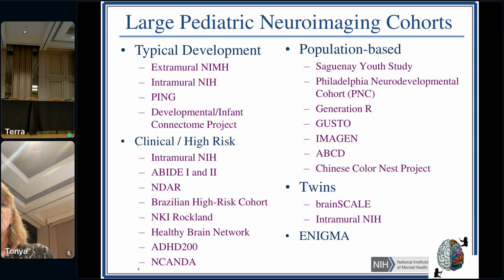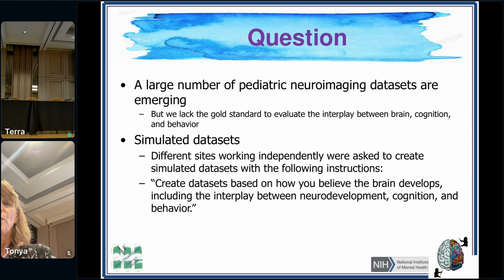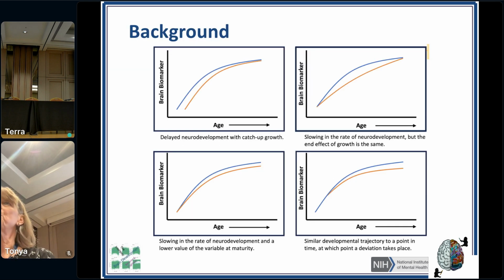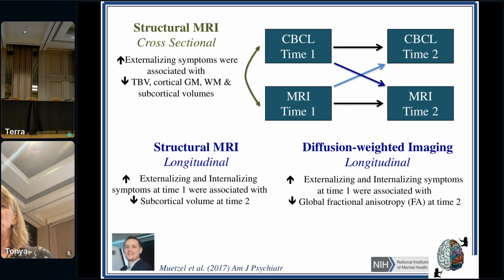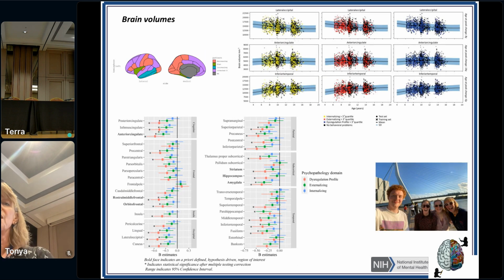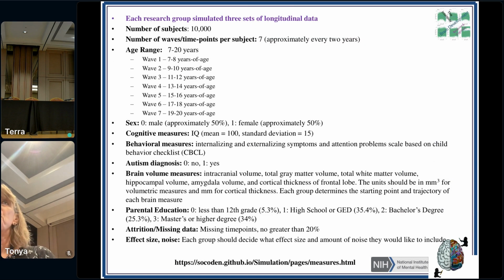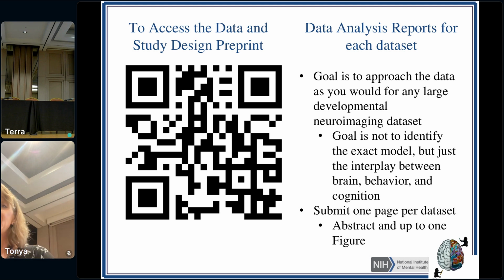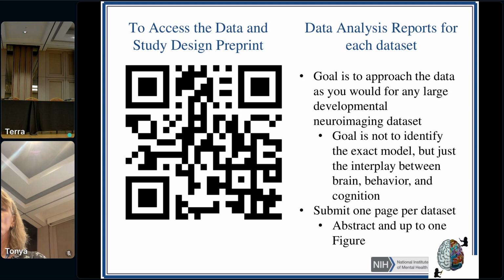OSR '24 Emergent Session #1: The interplay between brain, behavior, and cognition...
Join us for the first emergent session "The interplay between brain, behavior, and cognition from childhood to adulthood: panel discussion with independent research groups on simulated datasets" with Neda S., Isabella van der V., and Tonya White!